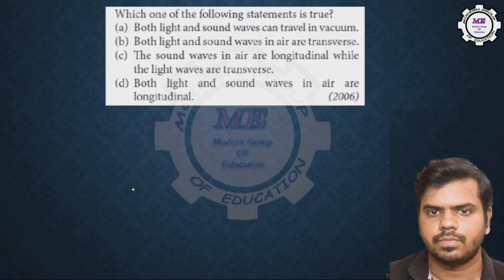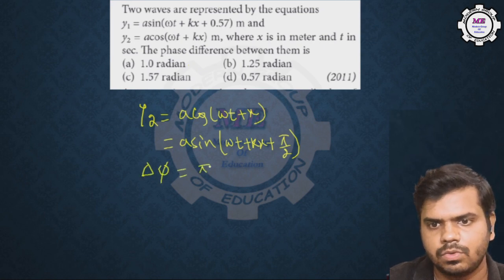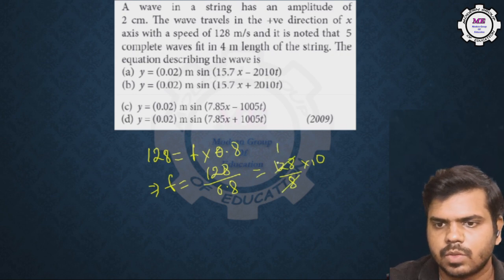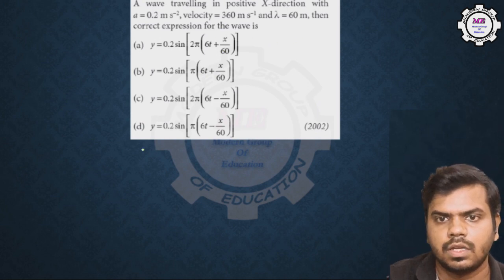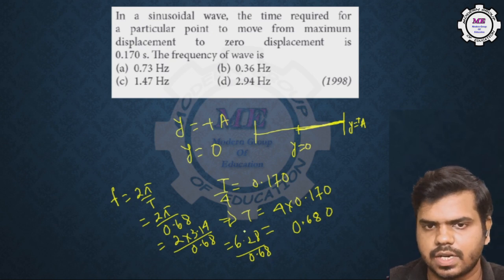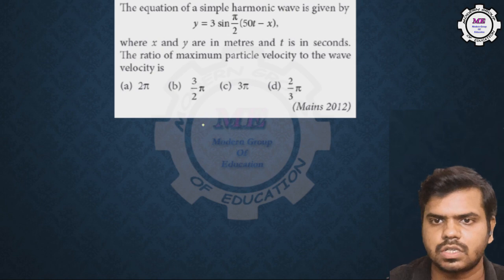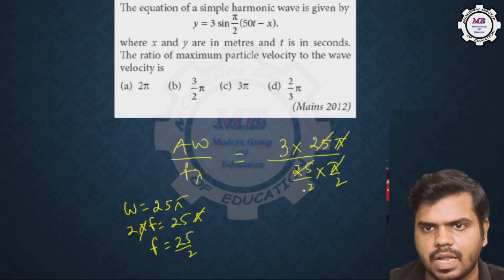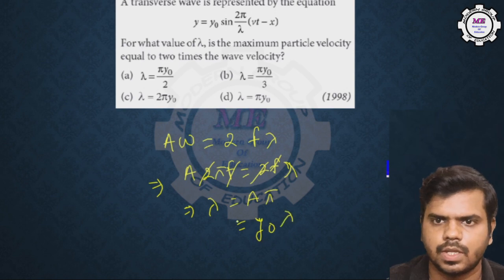Wave PYQs of NEET/JEE | Class 11 | Ranajoy Sir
Dive into the world of Waves with this exclusive session on Previous Year Questions (PYQs) for NEET/JEE, tailored for Class 11 students by Ranajoy Sir. In this comprehensive video, we tackle a curated selection of past exam questions, meticulously designed to help you ace your upcoming tests. Whether you're gearing up for NEET or JEE, or simply want to reinforce your understanding of wave concepts, this session is your ultimate resource. Join Ranajoy Sir as he navigates through challenging problems, providing insightful explanations and strategies along the way. Don't miss out on this invaluable opportunity to boost your exam preparation and excel in your studies